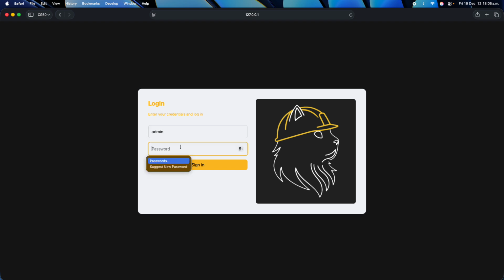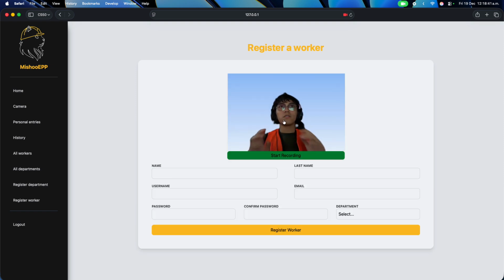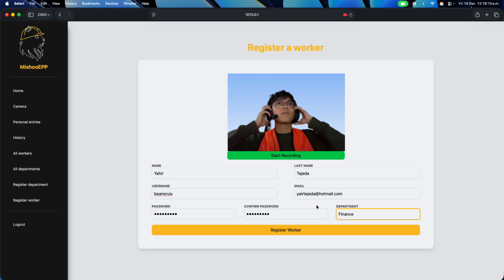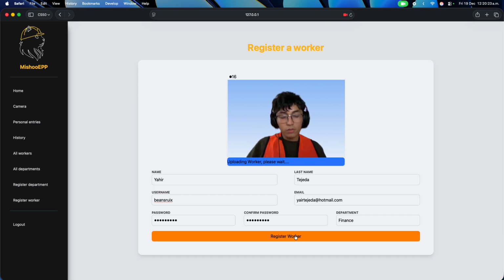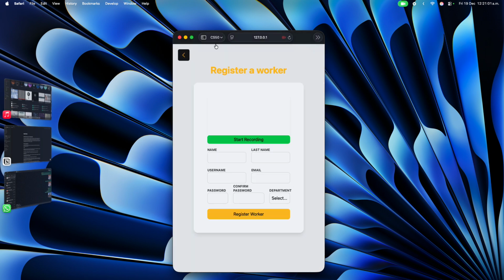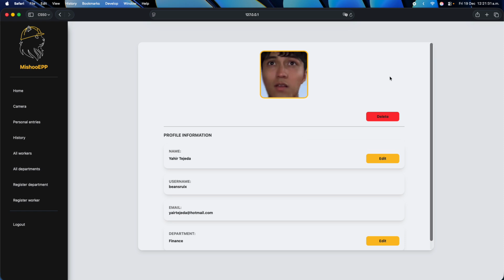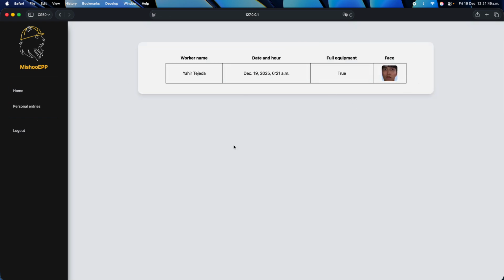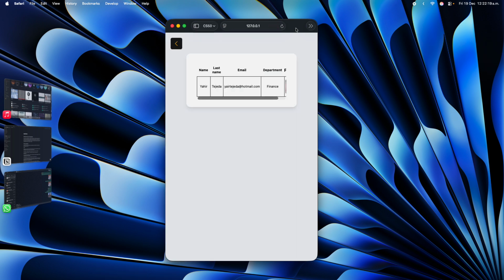Fina Project MishooEPP, CS50 Web Course, vinzruix.